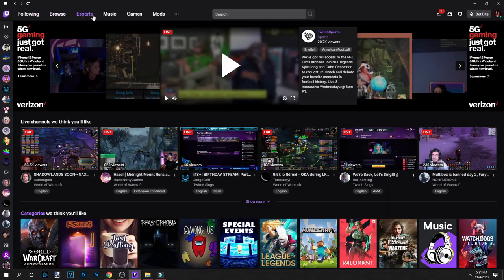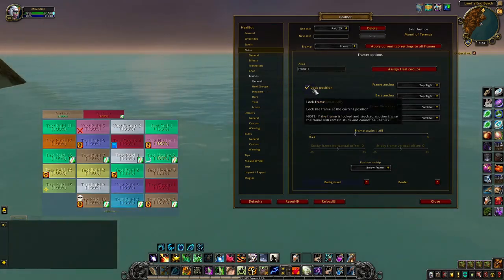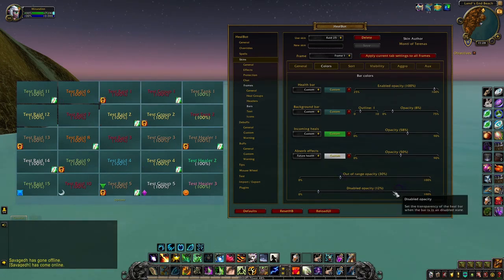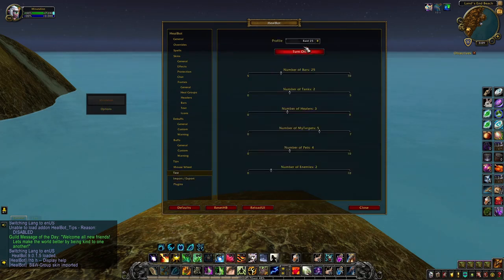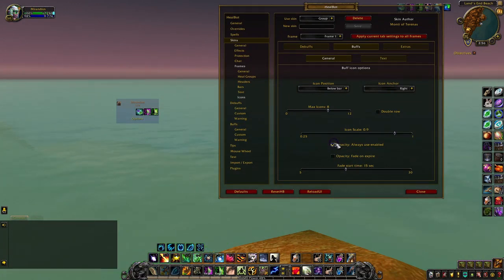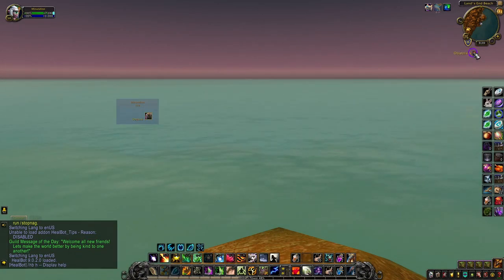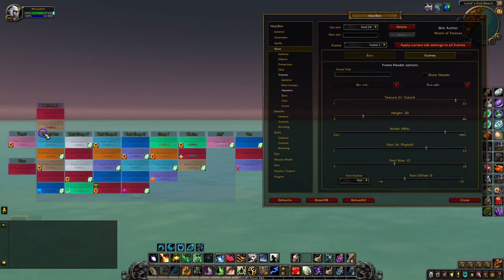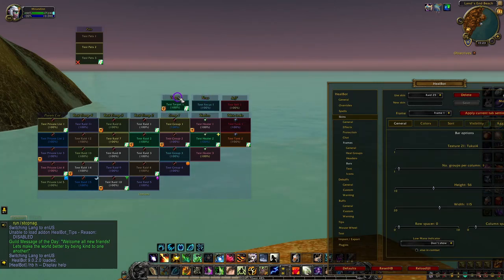Healbot Guide for Shadowlands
Timestamps below. Feel free to skip to the section you need. I know this is fairly long. I hope this helps someone learning to use Healbot. I learned a bit while making this. This is a re-upload as well. Other channel was hacked. Also make sure to join the Healbot community for help. Also, things are outdated since making this. That does happen when making tutorials.

Timestamps:

Welcome to my Guide- 0:00:00
How to install Healbot using Twitch App- 0:00:22
How to install Overwolf App-  0:01:34
How to manually install Healbot from the website- 0:04:32
How to enable addon and loading it for the first time. How to access the menu- 0:05:52
How to set up the 4 skins that come with the addon- 0:09:09
How to set up Heal Groups- 0:13:21
How to setup Headers- 0:15:44
How to Configure bars- 0:20:02
How To change Text on bars: Colors, Font, Size, Alignment, etc. - 0:29:06
How to reset your Healbot- 0:34:04
 How to Import Skins  directly from the addon- 0:34:46
How to Delete Skins- 0:36:47
How to Import skins from the Healbot website- -0:37:35
How to Export Skins and save as a Zip File- 0:39:45
How to Have your skin shown up on the Addon- 0:41:18
How to Set up Spells- 0:43:25
How to Set up Icons- 0:47:39
How to Set up Buffs- 0:52:59
How to Set up Debuffs- 0:54:47
Mock up Group Skin- 1:01:19
Mock Raid Skin- 1:10:32

Other helpful Healbot videos By
kellistis gaming